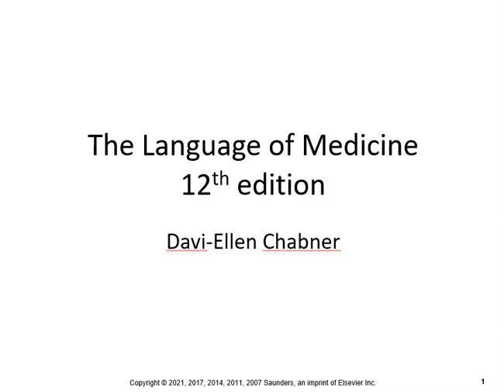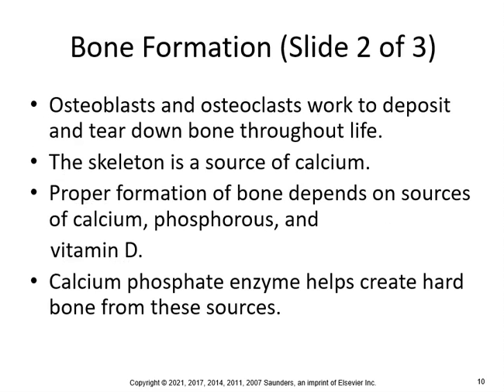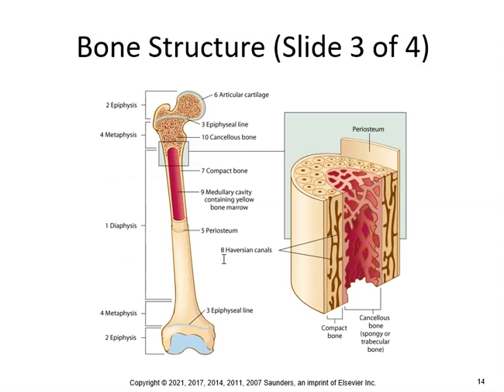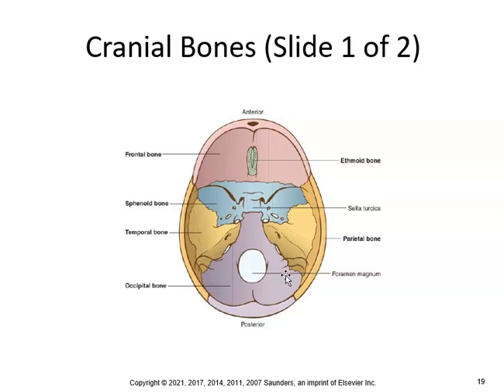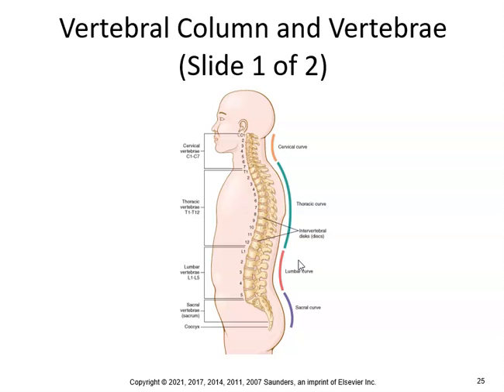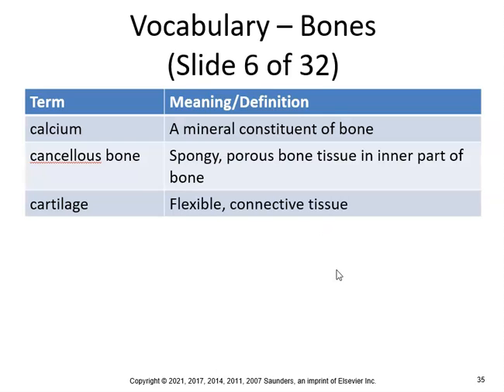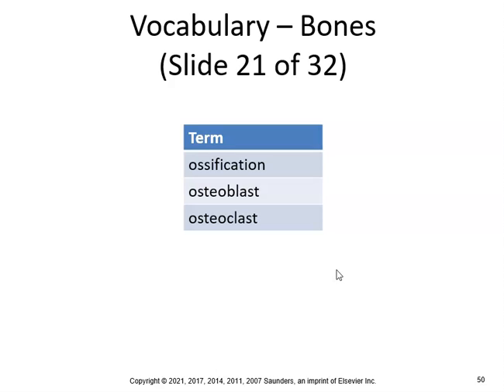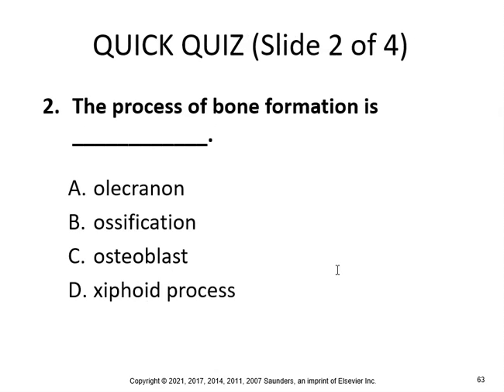The Language of Medicine Ch 15 The Musculoskeletal System P1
This lecture will focus on the musculoskeletal system.  We will discuss bones, muscles, tendons, and ligaments.